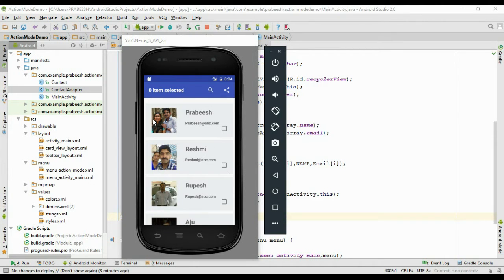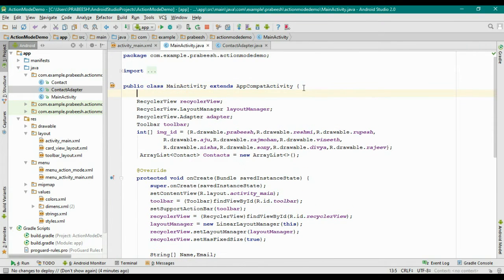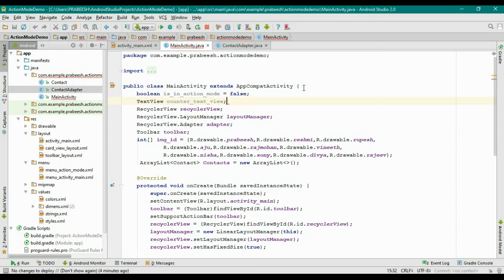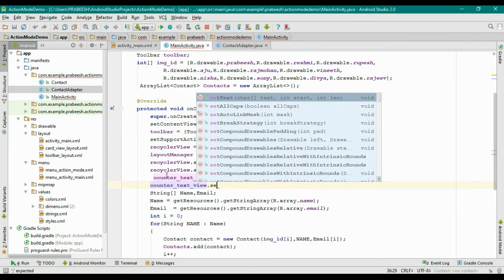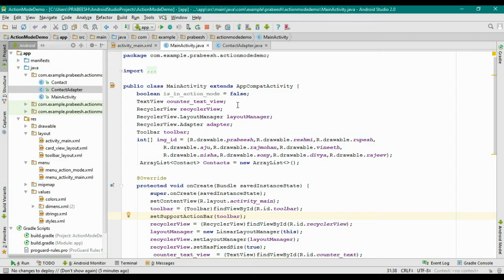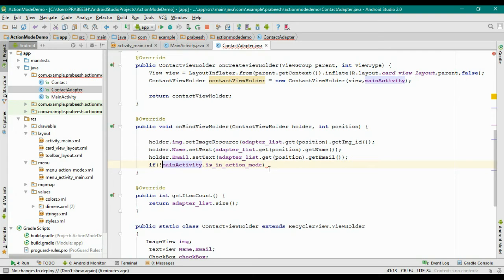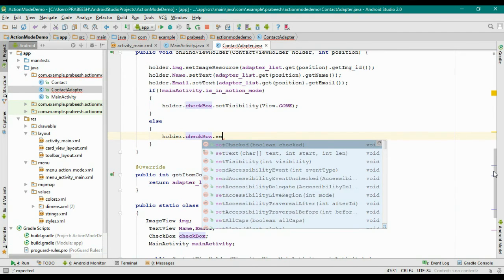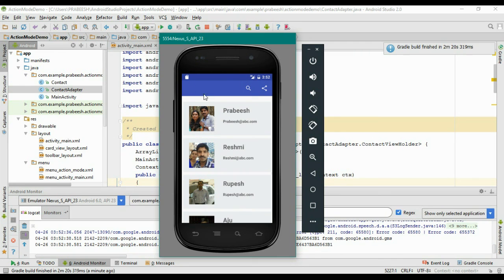RecyclerView with Contextual Action Mode - Part 5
How to select and delete multiple items from android recyclerview with contextual action mode.